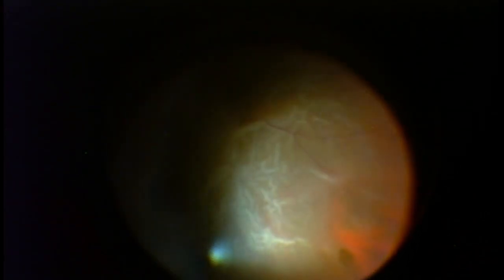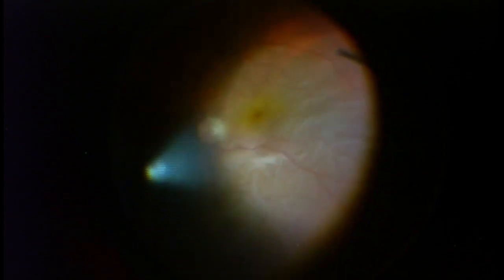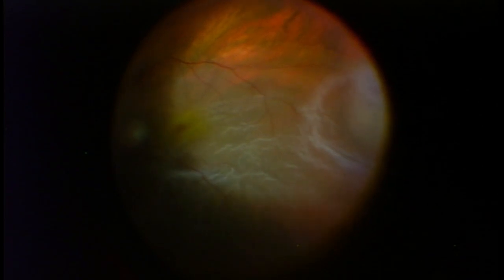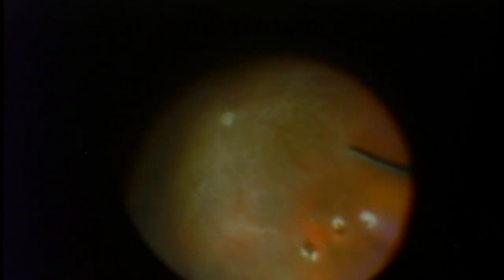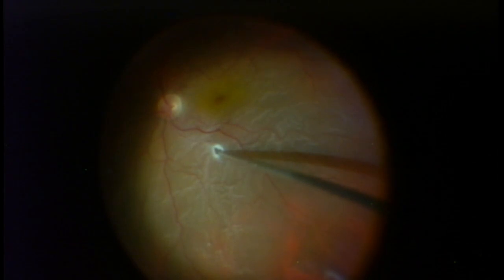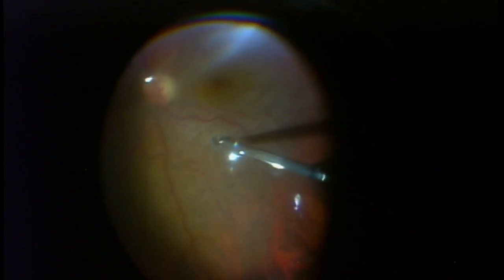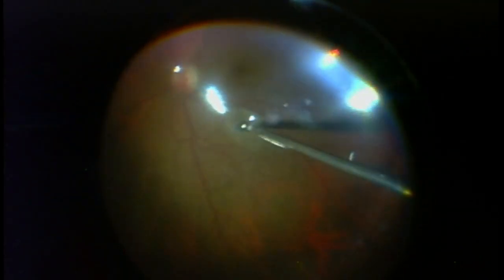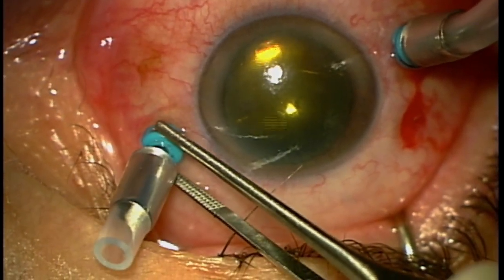Vitrectomy for Retinal Detachment | Macula is Detached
This video demonstrates repair of a rhegmatogenous retinal detachment which includes the macula.  The macula is the functional center of the retina and provides us with "20/20" vision when healthy and attached.  The macula also provides us with the best color vision.

All rhegmatogenous retinal detachments are caused by a retinal tear or retinal hole in the retina.  In this patient, there are at least 3 tears/holes that lead to the detachment.  Other tears are present, but did not cause the retinal detachment.  The goal of retinal detachment surgery is to find/identify all holes and tears and treat then with either laser or cryo.

This video demonstrates bothy cryotherapy and laser treatment of retinal tears.

This is a 25 gauge vitrectomy system.  No scleral buckle was utilized.

After the 25 gauge vitrectomy is completed and the retinal tears are treated, fluid gas exchange is performed.  Essentially, all the fluid is removed from the eye as air replaces the fluid.  This allows reattachment of the retina.

SF6 gas (my preference) is used to replace the air at the end of the operation.  This particular patient will keep his/her head face down for about 24 hours and then remain sitting up for the next several days.

Macular vision should improve but may not completely be restored.  When possible, we try to repair retinal detachments before the macula becomes detached.

Randall Wong, M.D.
Retina Specialist
Fairfax, Virginia, USA
RetinaEyeDoctor.com